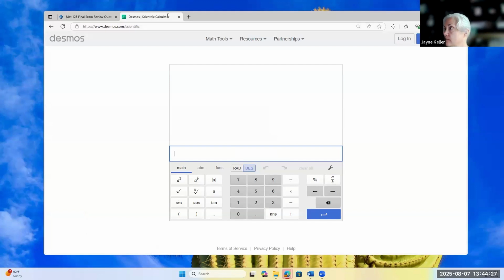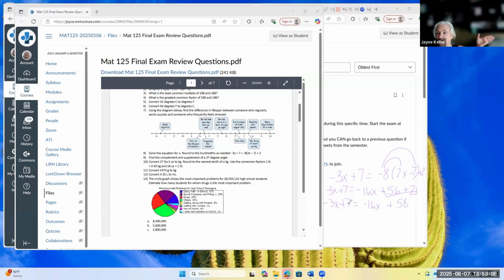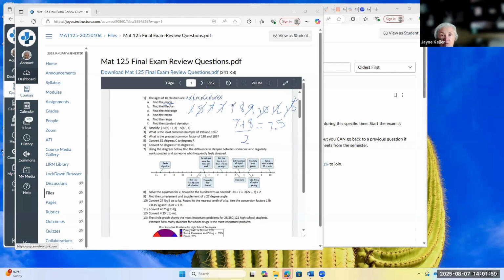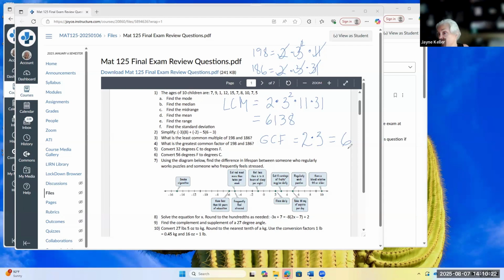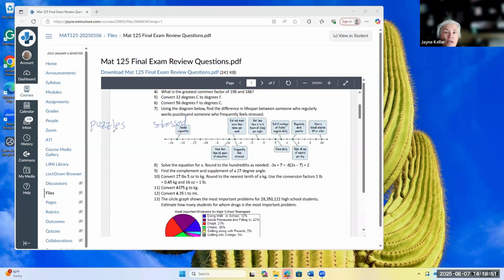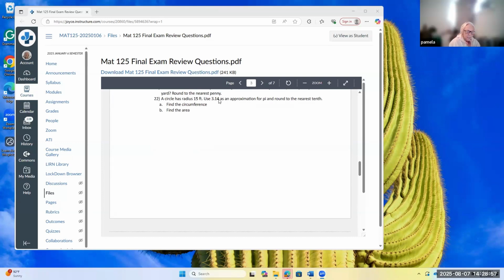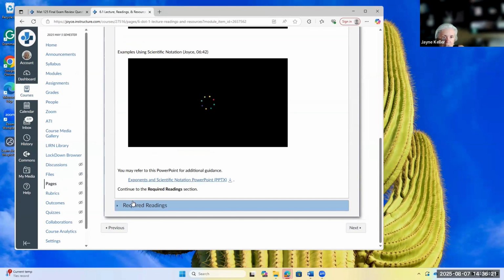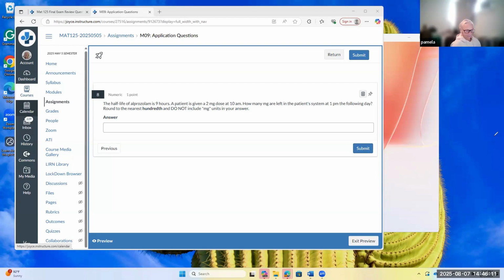Math 125 Live Lecture Week 14 Summer